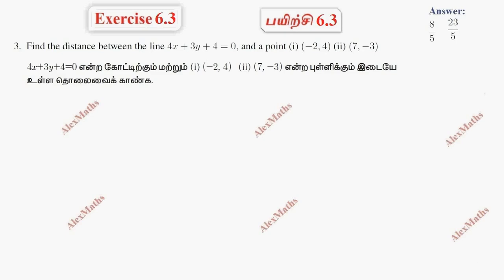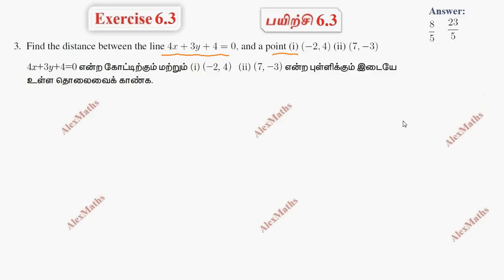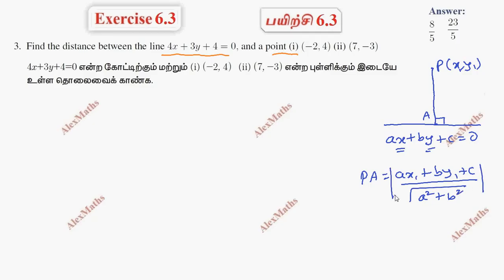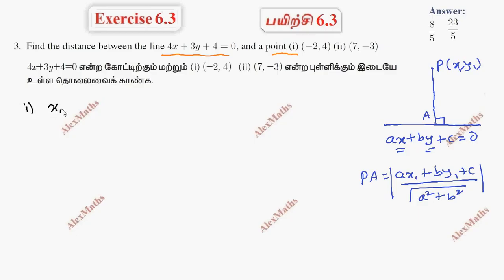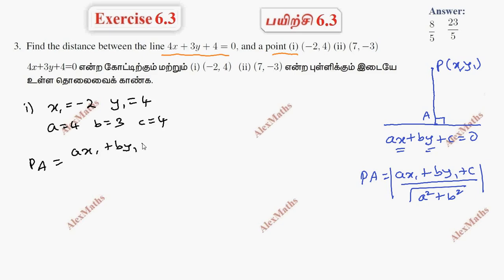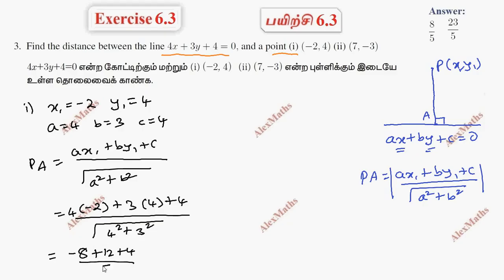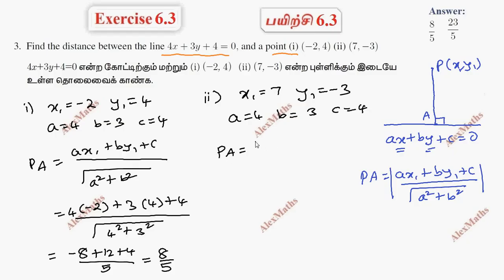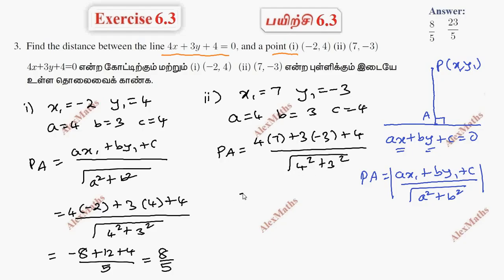TN 11th Maths Two Dimensional Analytical Geometry Exercise 6.3 Q.No.3 Alex Maths